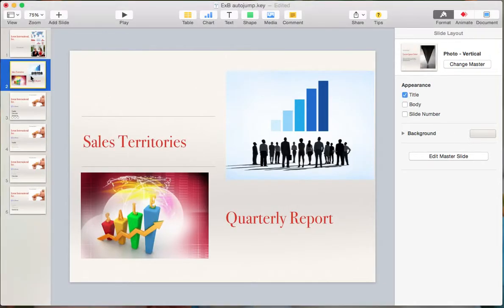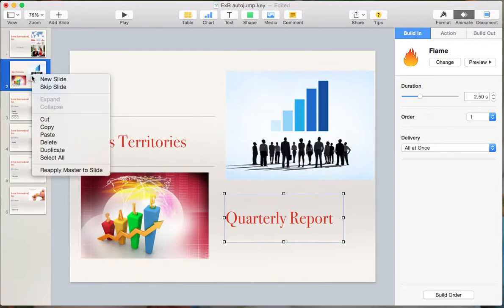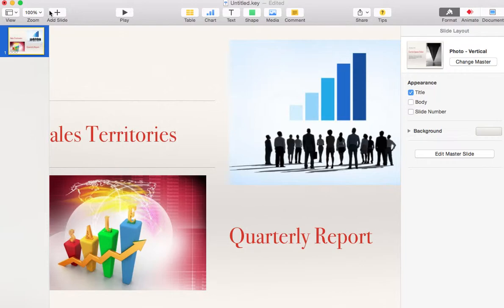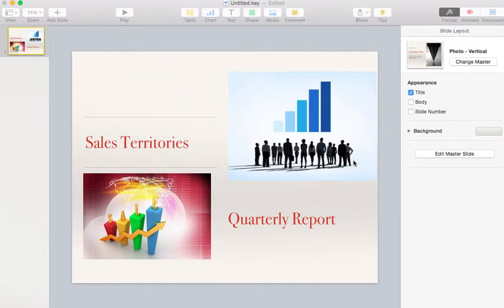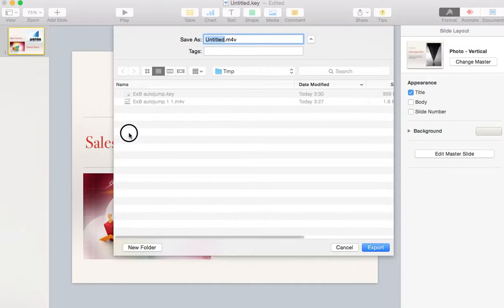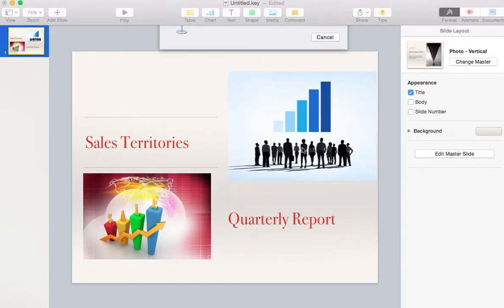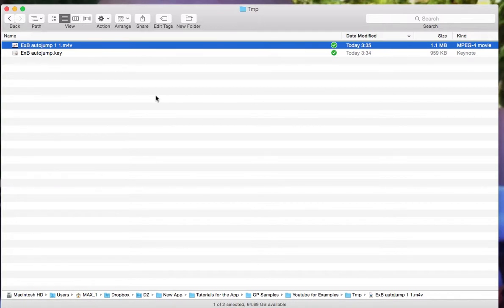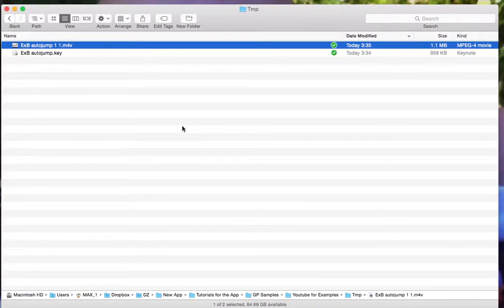Youtube ExB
GesturePresenter Tutorial ExB